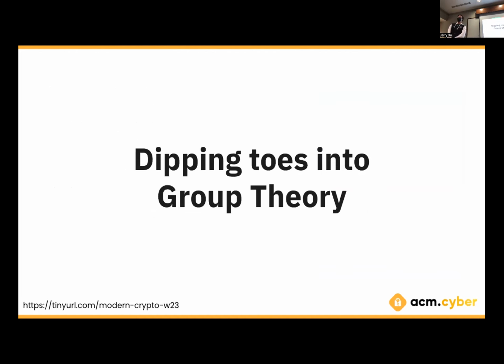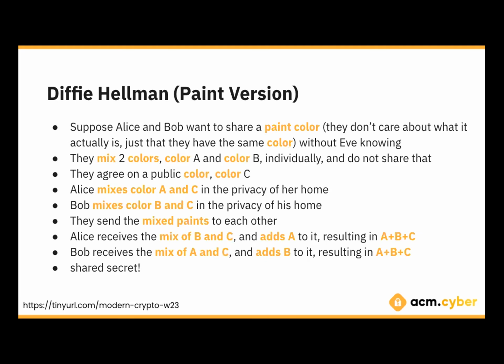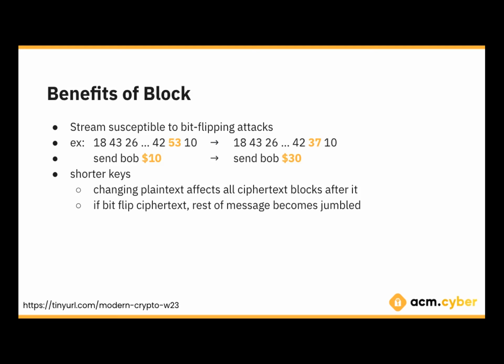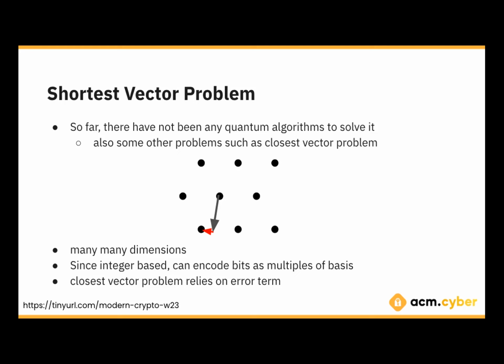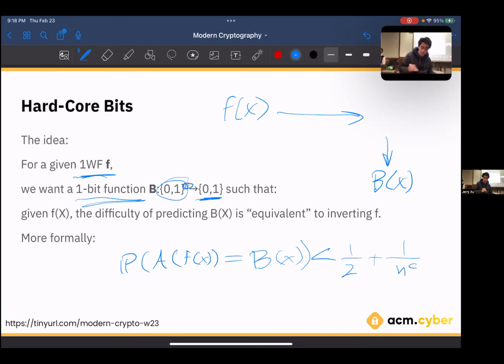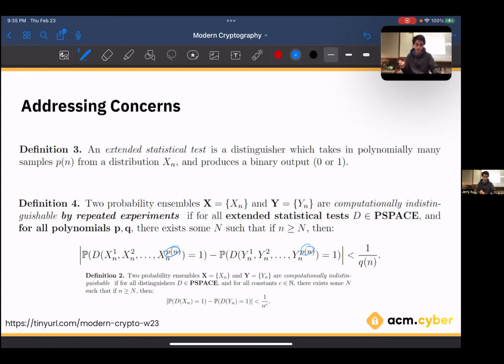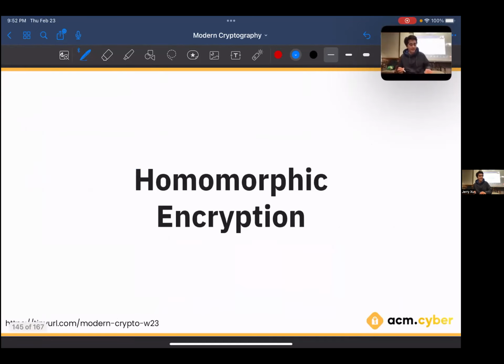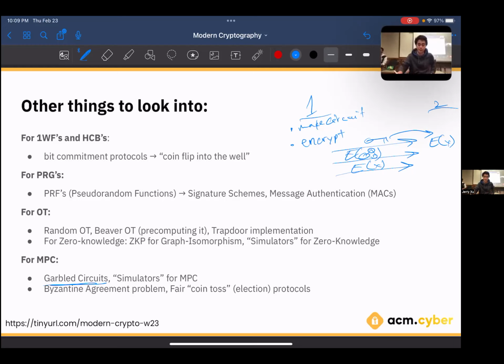ACM Cyber | Special Topics Track W23 #4: Modern Cryptography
Come join us to learn about everything cryptography, from current methods and attacks on these cryptosystems, to the mathematical and theoretical foundations of it all! We’ll be covering a whole mix of things, including group theory, RSA, Diffie-Hellman, lattices, one-way functions, secure hashes, and oblivious transfer!